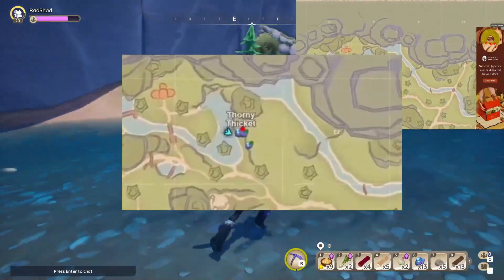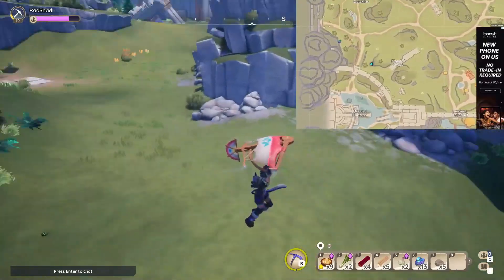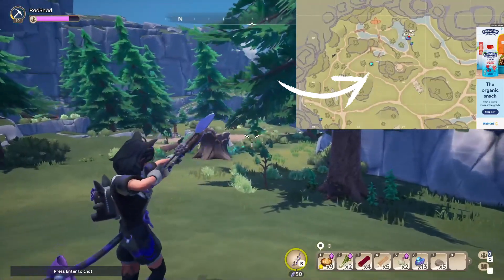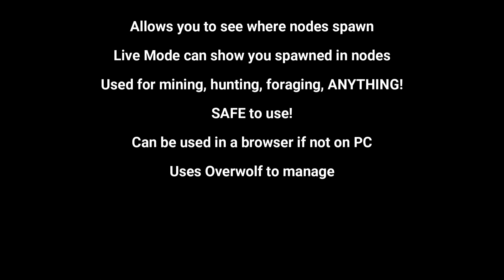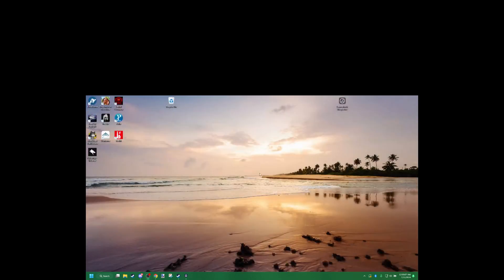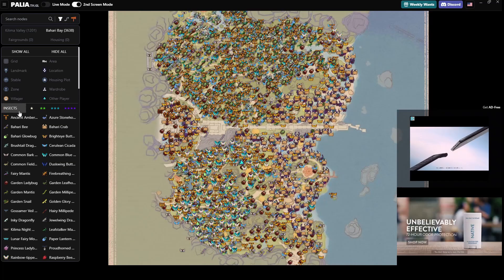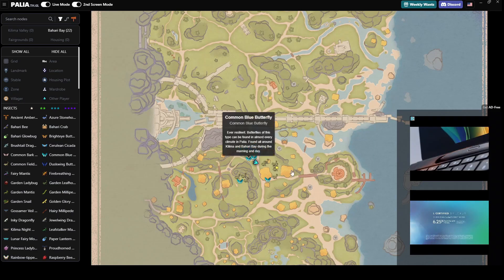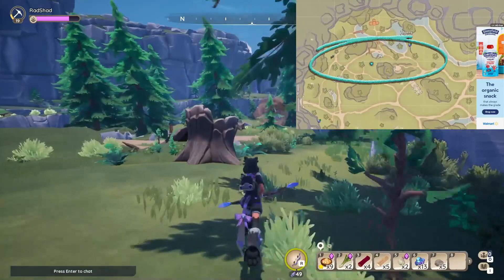Easy farming! How to download and use The Palia Interactive Map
The Interactive map for Palia allows you to farm for resources, hunt, and fish much more efficiently!

Like if this helped, Sub if you think i'm a human. Please comment if you have any questions or issues!

Updated Edit, 09/16/25: I was NOT expecting this many eyes and support on this video. I do want to say thank you! The amount of comments  was overwhelming, but in the best way! I have added the discord link if you are having issues since I'm REALLY slow.

I want to make a follow up video for FAQs and how to use this app on a single screen!